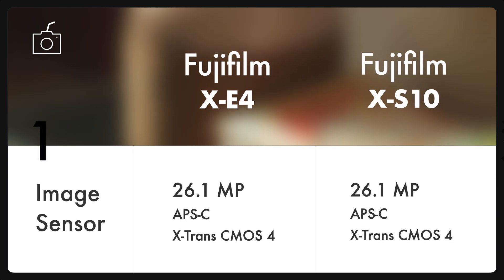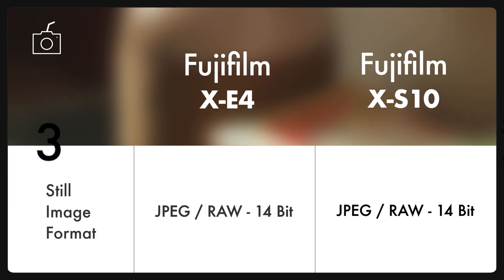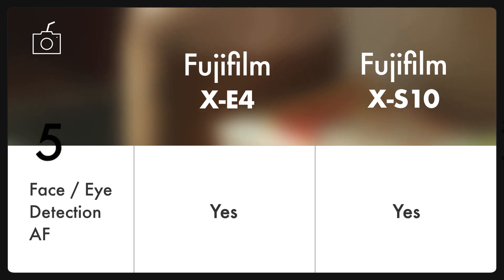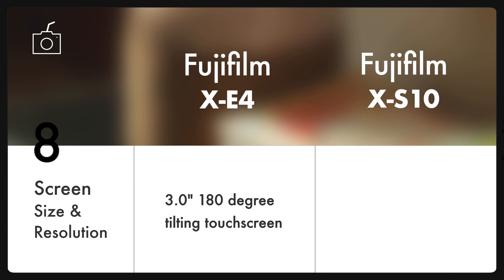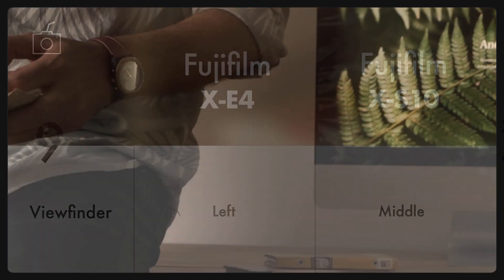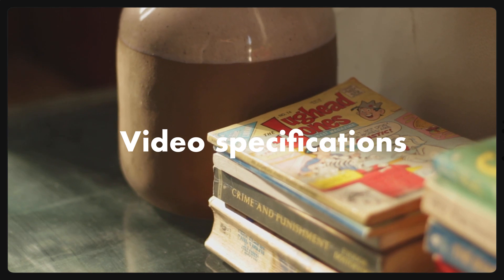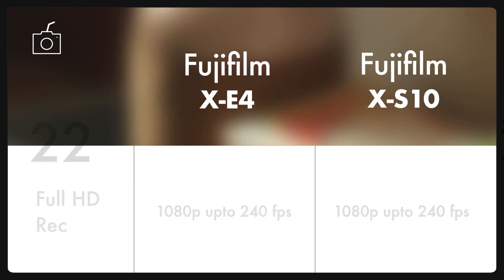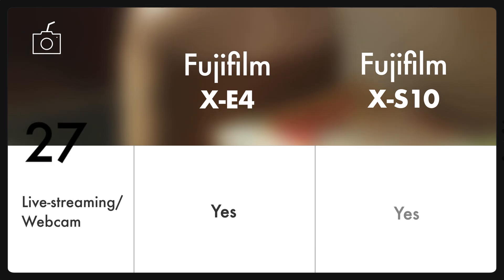Fujifilm XE4 vs Fujifilm XS10 // Important Specifications and Comparison - 2021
Hi creators, Happy Friday! Today we've prepared a comparison video of Fujifilm X-E4 vs X-S10. It includes all the specifications like image sensor, ISO, Autofocus, stabilisation, burst shooting, lens, battery, 4K / Full HD, weather sealing, price and other photography and videography specs.

Where Fuji X E4 is a rangefinder style of camera, the Fuji XS10 on the other hand has the DSLR feel to it which is targeted towards Nikon and Canon DSLR users. Talking about specs, both are equipped with great features and that's what make them one of the best mirrorless cameras. So, sit back with your coffee and enjoy the video!

It will be fun having you around and discuss cameras.

PEACE…✌️